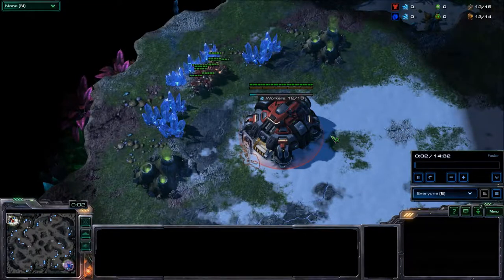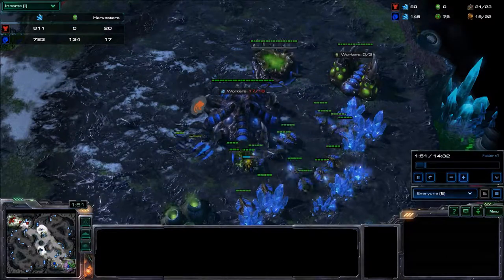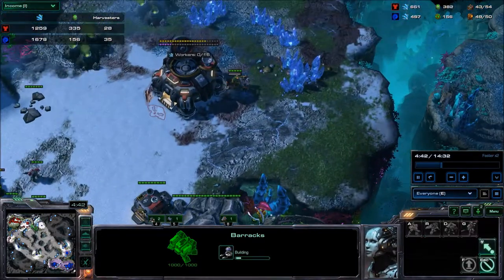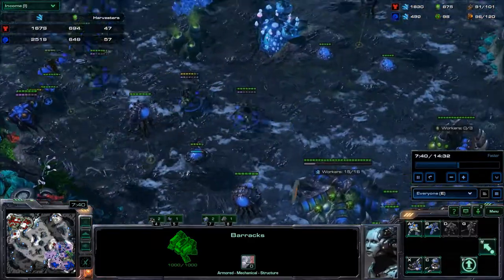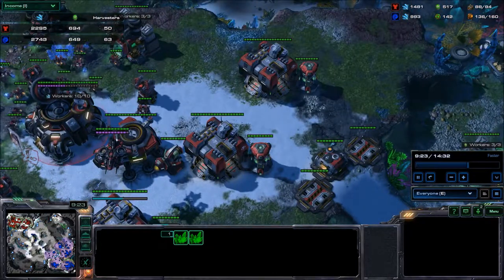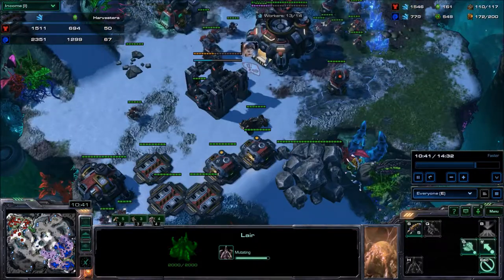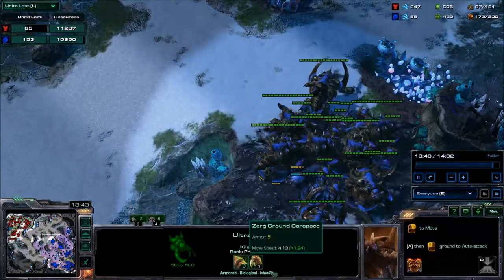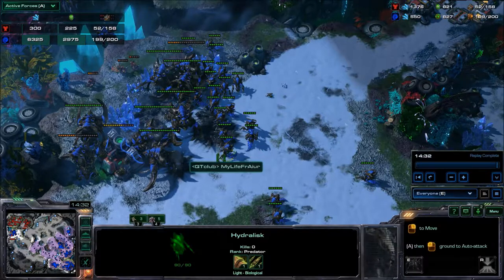ZvT First time play Ultras on ladder Diamond 3- game analysis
Starcraft 2
game play, guide, memes
I'm a all race player with Terran, zerg, random in diamond  3 league both on NA and EU, protoss high platinum. Used to main zerg, now I'm in love with playing terran mech, next goal is to reach diamond with toss.
My mmr usually is 3.7k-3.9k at the time this video was published